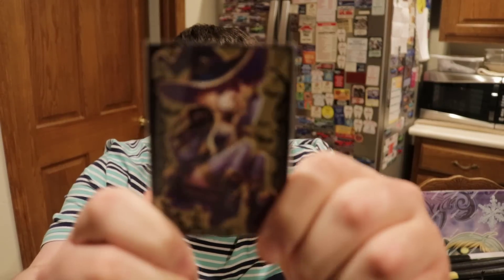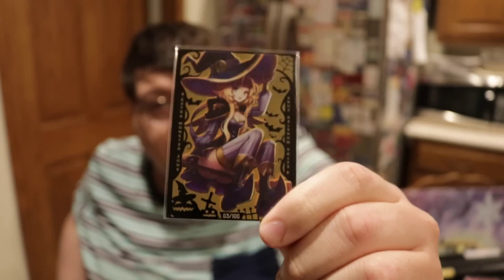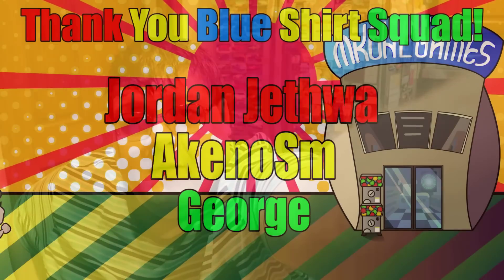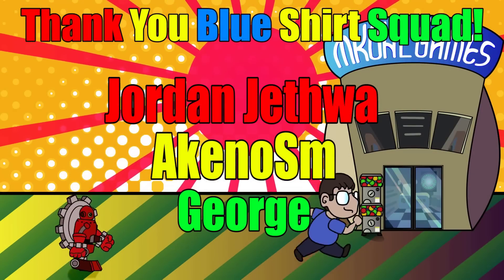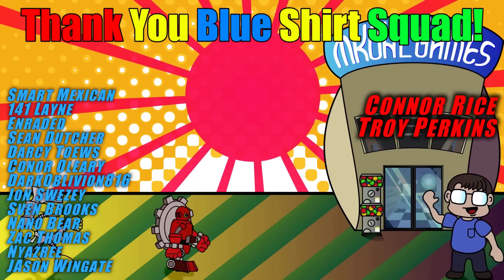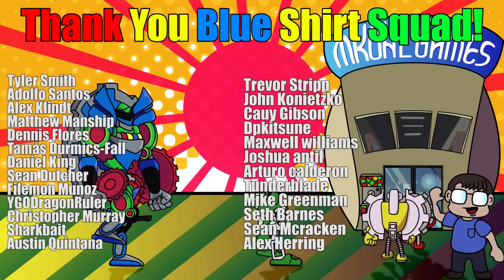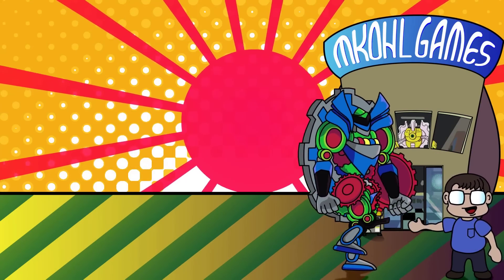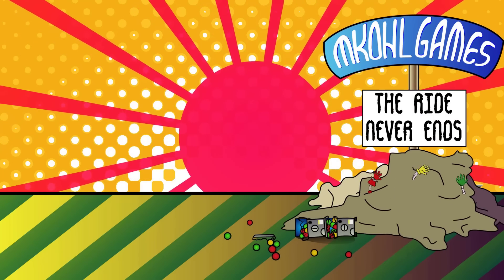How Do You Beat Yu-Gi-Oh! Dragon Link!?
Today were going to be talking about Dragon Link and this is some of my personal experiences with the deck so far. What do you think about this little break down of things for this counter? What are you doing to beat Dragon Link?